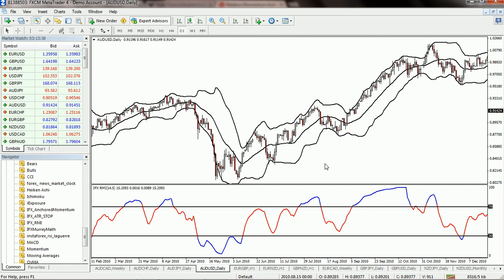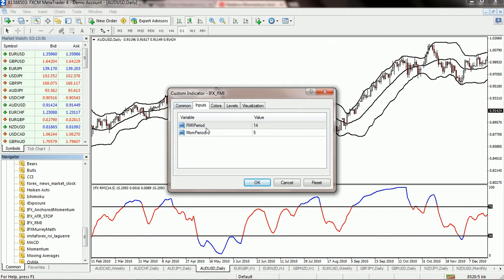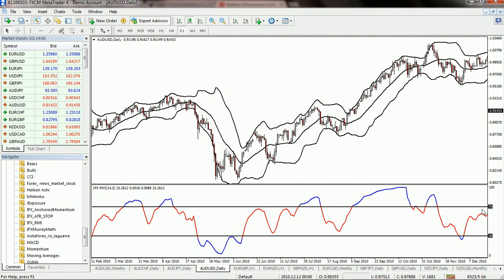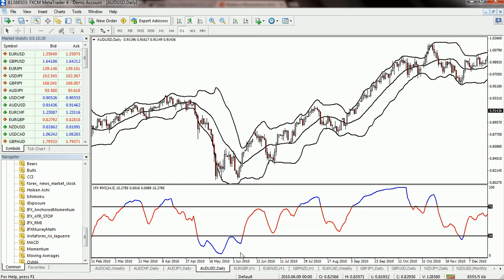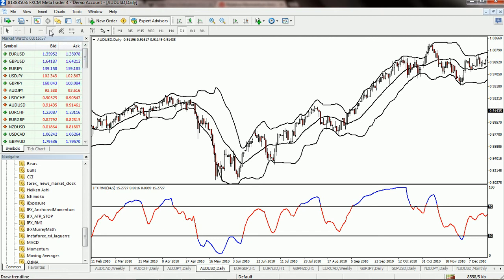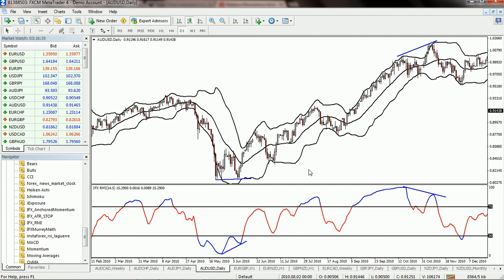Relative Momentum Indicator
Relative Momentum Indicator is an improved version of RSI. This indicator can be used mainly for the following kinds of trading.
1) Highs and Lows
If the price crosses below the 70 level this indicates that the trend is downwards. If the price crosses above the 30 level this indicates that the trend is upwards.
2) Identifying the chart patterns
This indicator can be used to identify the chart patterns head and shoulders, triangles, flags etc.
3) Divergence
This indicator can be used to identify the divergence and trade forex.